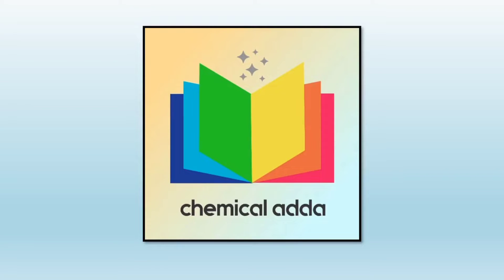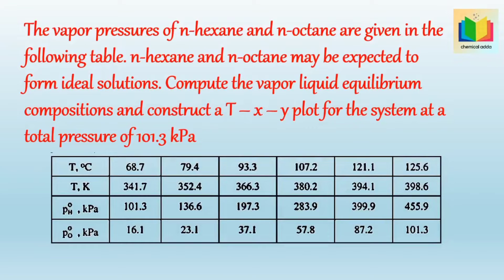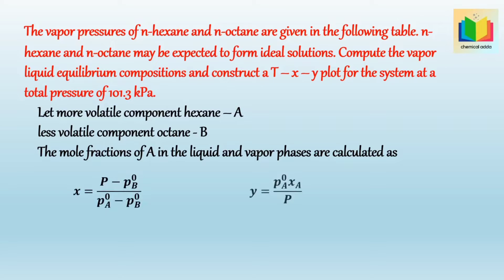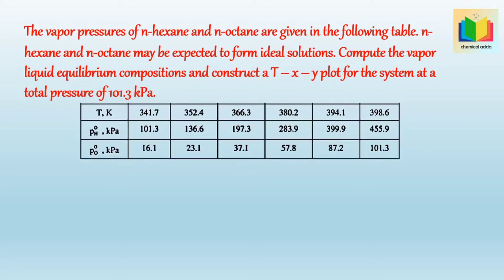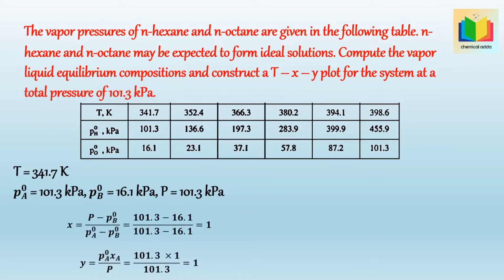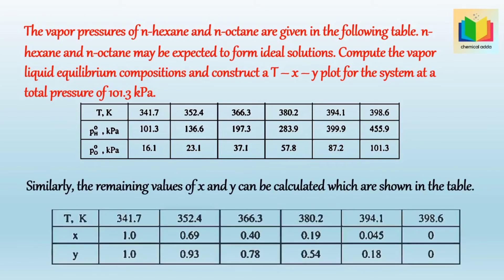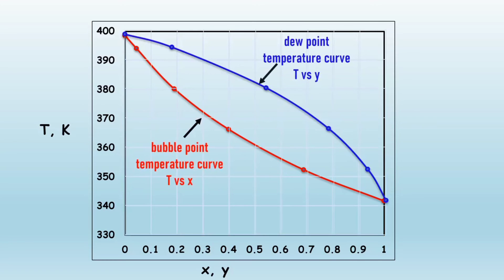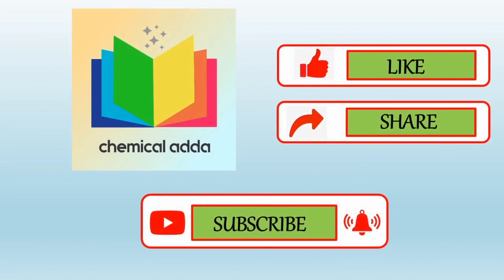Distillation | T x y plot | Vapor liquid equilibrium data using Raoult's and Dalton's law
How to compute vapor-liquid equilibrium data by using Raoult’s law and Dalton’s law
And How to construct T x y diagram